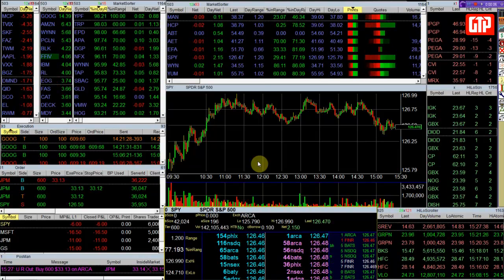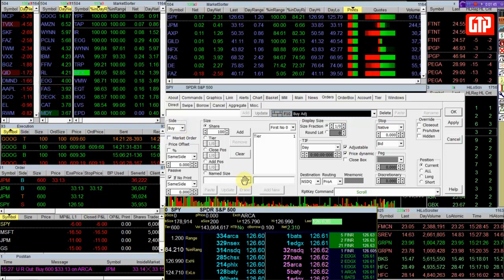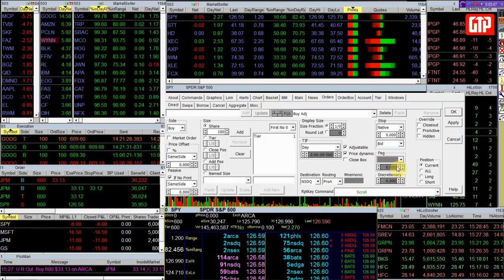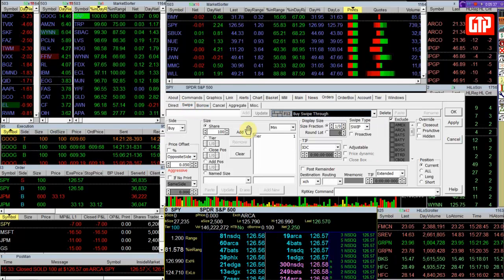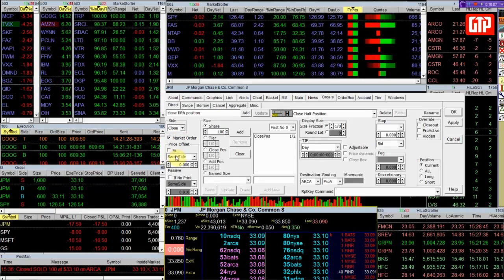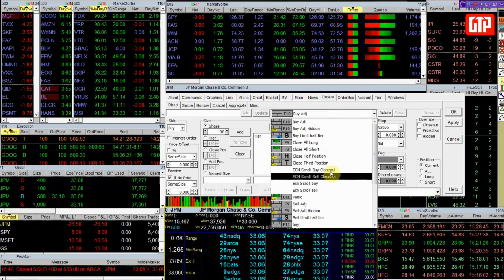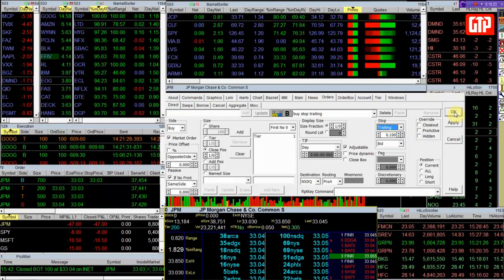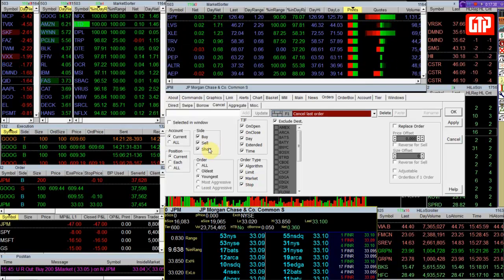TAKION - orders settings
First video about customizing your orders. (This is English version. In couple days we'll have Russian version as well)

Первое видео о том, как правильно настраивать ордера. Обзор предложенных вариантов и за что они отвечают. (На английском языке. Через пару дней это видео будет доступно также на русском)